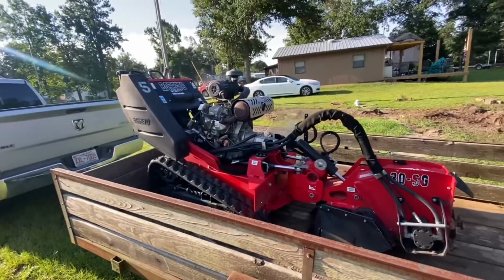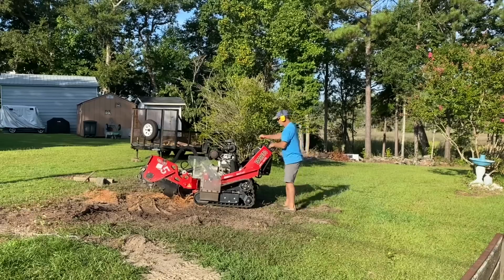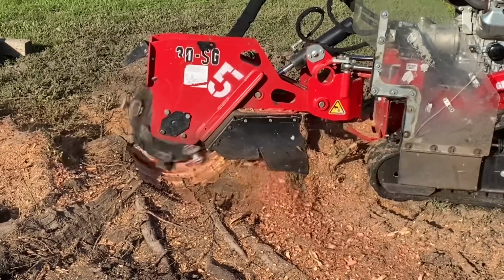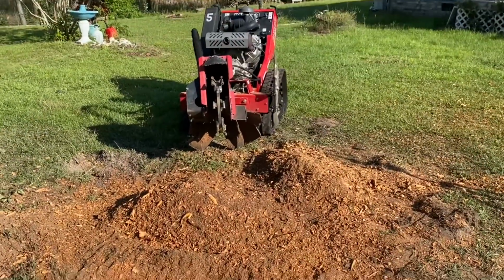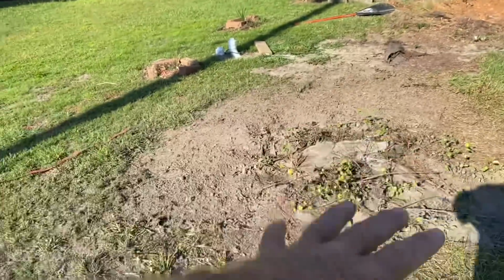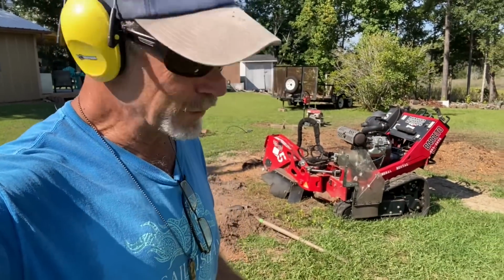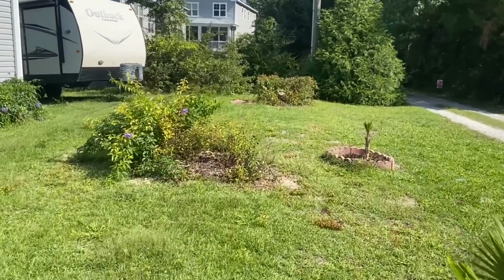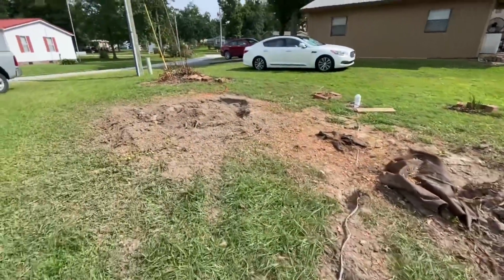Stump Grinder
Stump Grinding can be approached in so many ways with many various tools and equipment. Exoman has employed most all of them over his many years of gardening and homesteading. But this 31-horsepower Barretto stump grinder was by far the easiest, quickest and most efficient of all. This would sure be a nice option for stump removal for homesteaders who live off-grid could to get their hands on one of these gas powered stump grinding work-horses. They would definitely come in handy on any homestead building or gardening site!  Surely stump burning would be ideal if it could be done safely.

Exoman has used the shovels, axes, chainsaws, stump burning, hydro-jetting with a pressure washer and grinding over twenty years. The $187 half day rental  of this machine proved to be unreasonably cost effective and efficient. He completely removed 5 stumps in under four hours including trailering time.